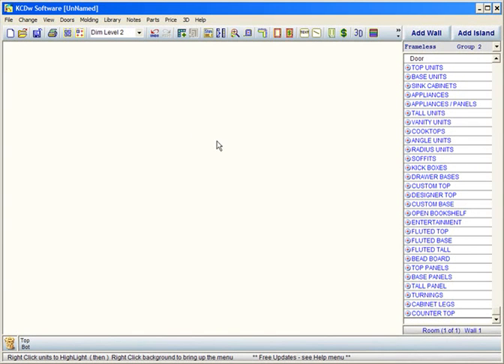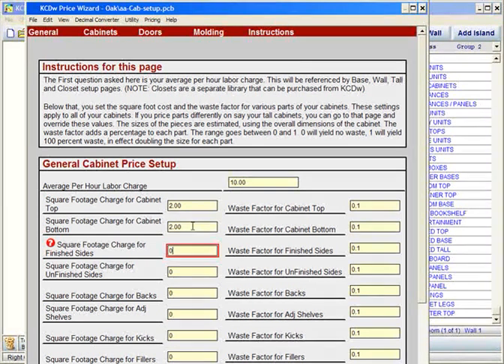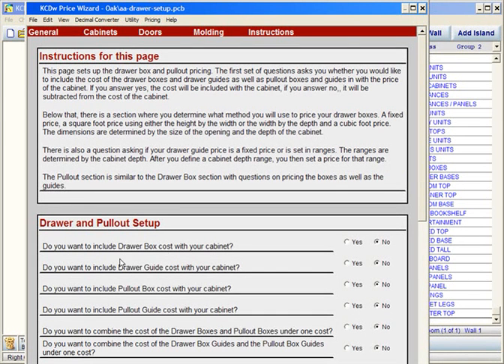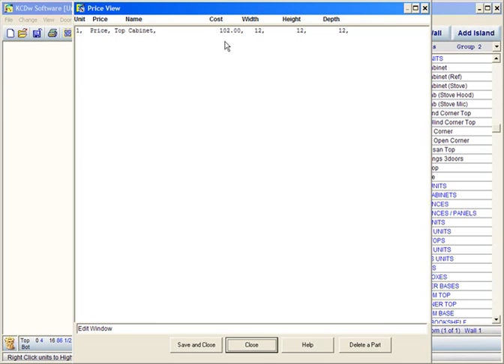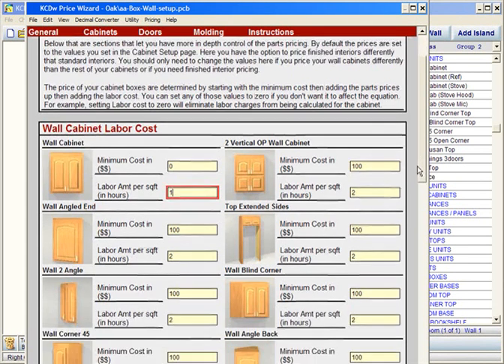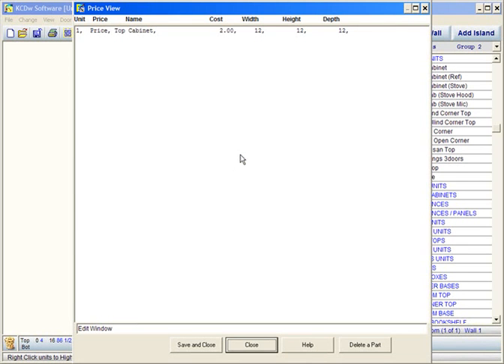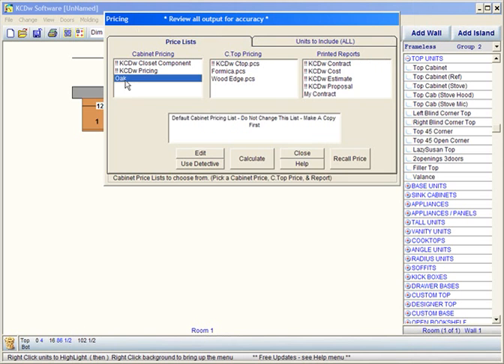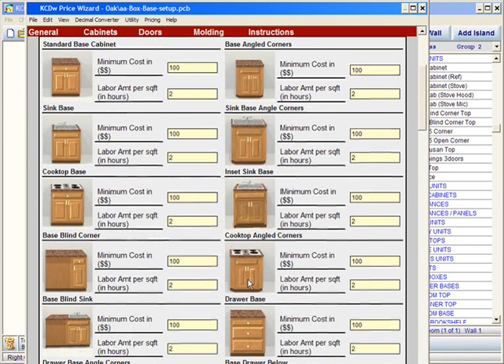Price Setup Material Labor